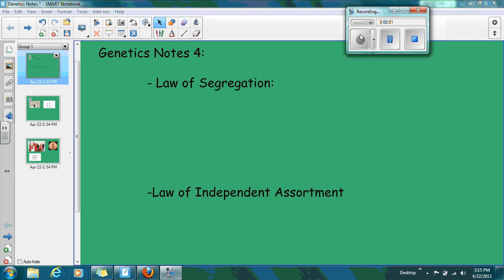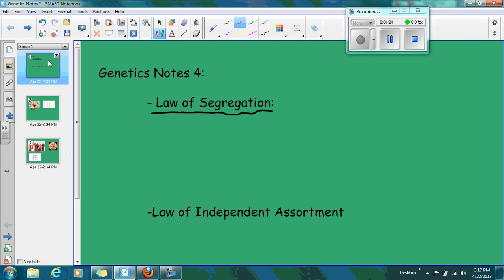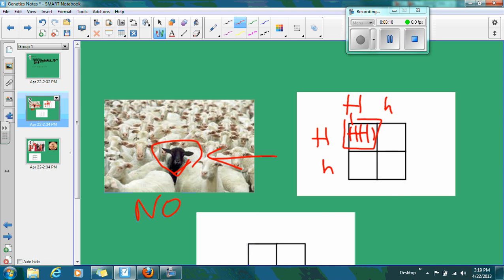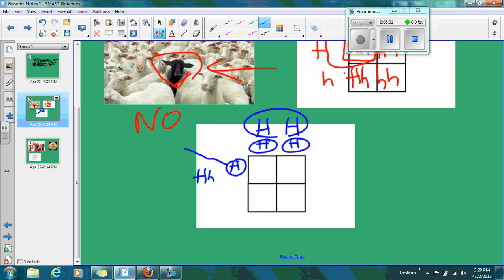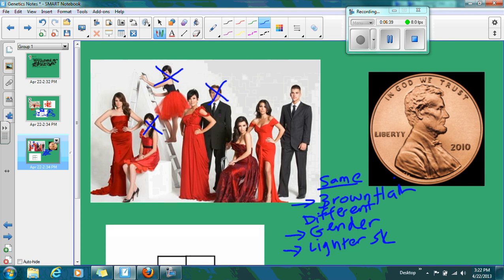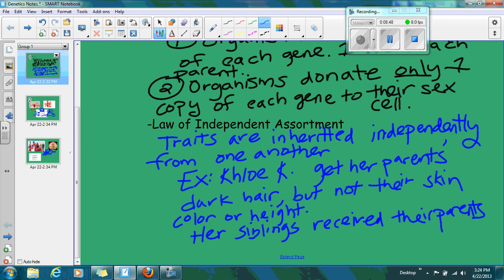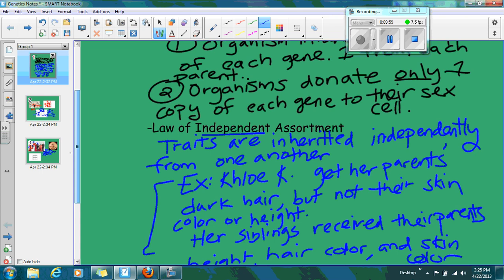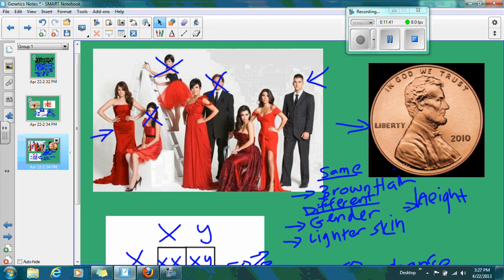Genetics Notes 4